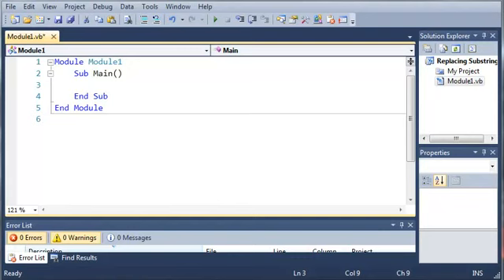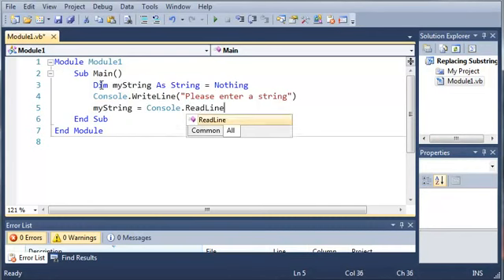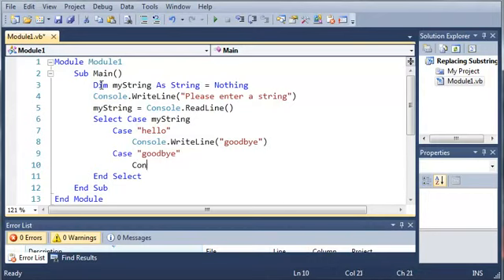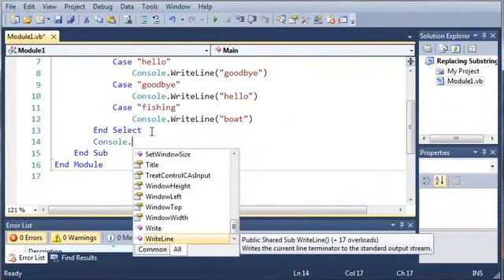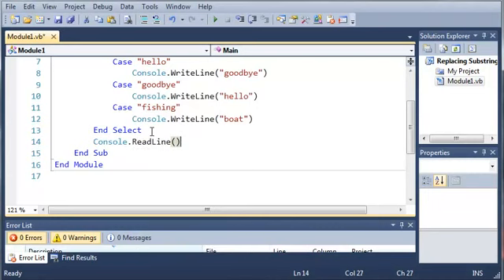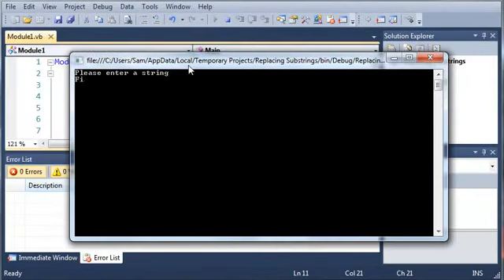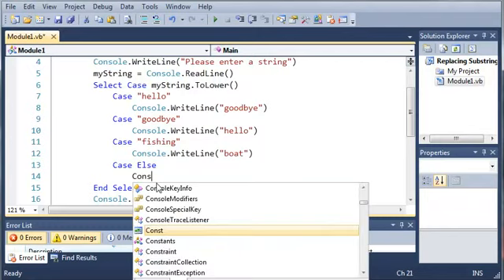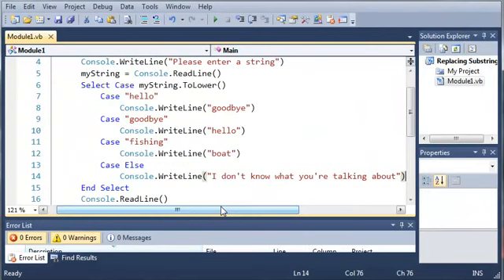_Visual Basic Tutorial - 25 - Select Case Else = By Arman